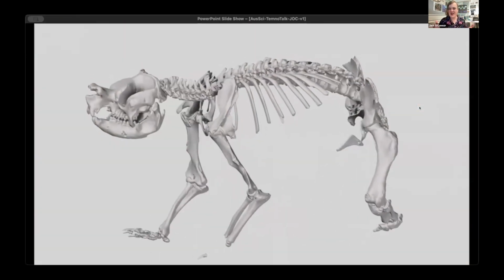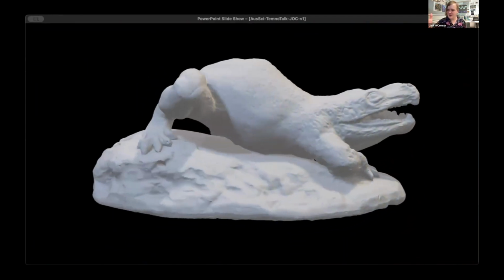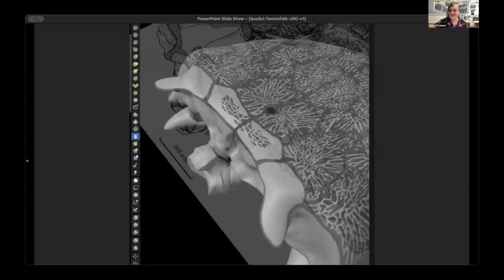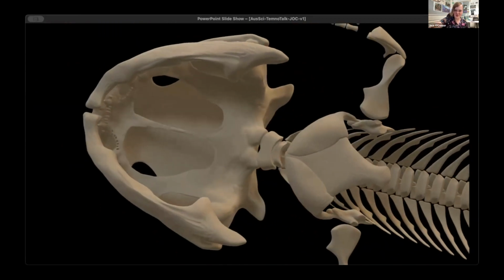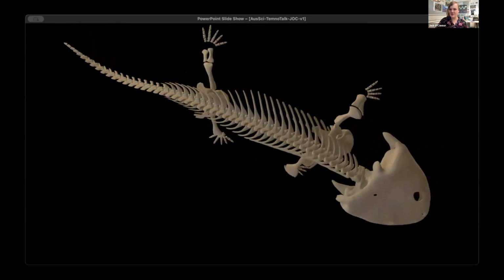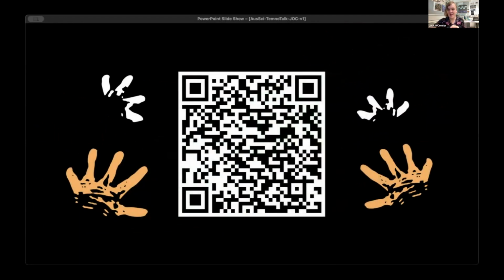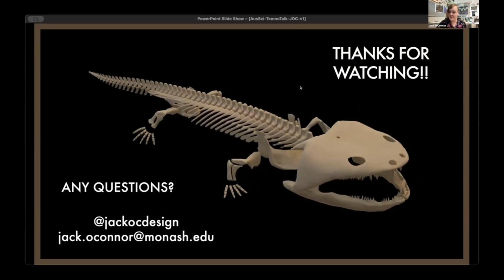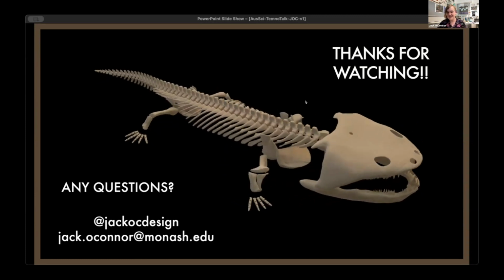From 2D to 4D: Reconstructing a Giant Extinct Aussie Amphibian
Jack O’Connor: PhD student, Monash University
Supervisor: Professor Alistair Evans - Head of the Evolutionary Morphology Laboratory at Monash University
Host: Jo Savill

Can 2D skeletal illustrations inform 4D locomotion animations? This talk outlines how I developed a novel procedure in 3D modelling software to recreate the morphology of one of Australia’s few described Jurassic vertebrate species; Siderops kehli. The resulting animated asset provides insight into the lifestyle of this giant Australian amphibian through the lens of science communication.

This talk was presented at the ASC Honours and Postgraduate SciComm Research Symposium, on 21 November 2023.